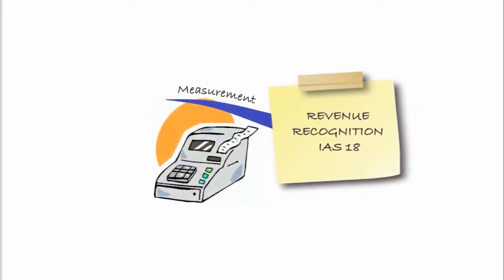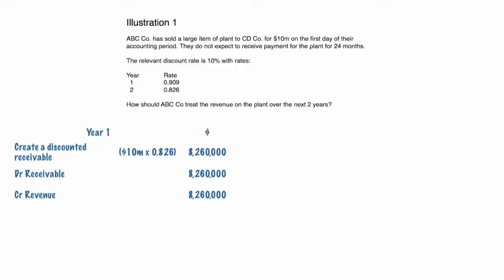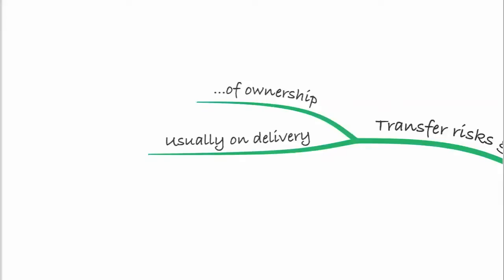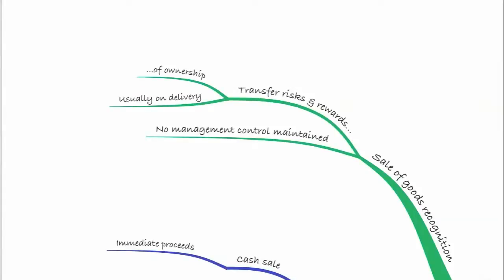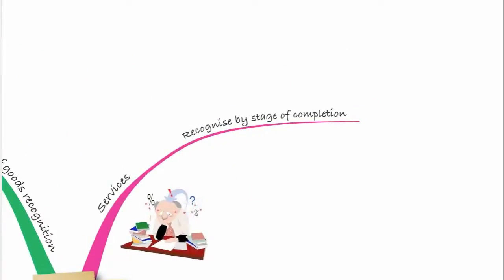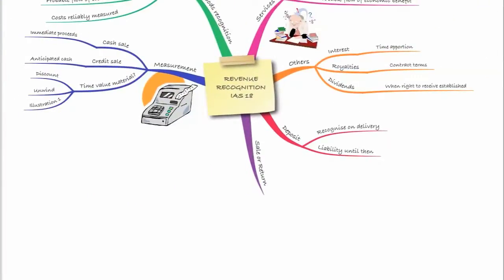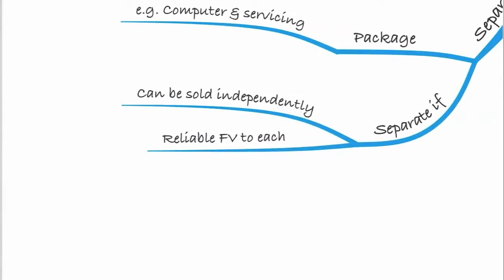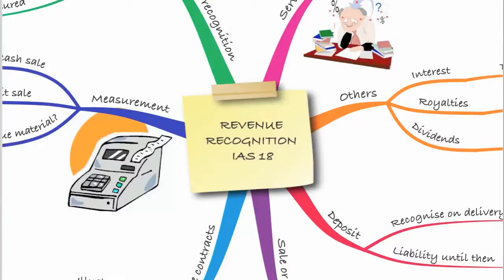IAS 18 Revenue Recognition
Everything you need to know on IAS 18 Revenue Recognition. For more SBR content 2022 or to join Aaron in class